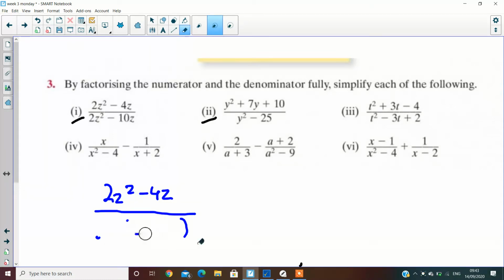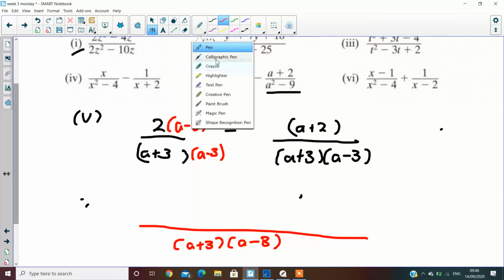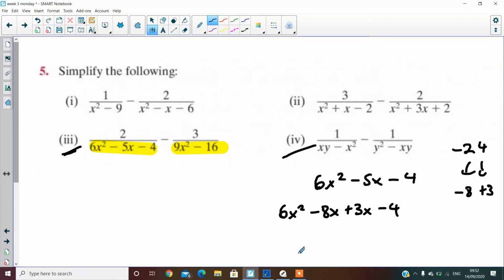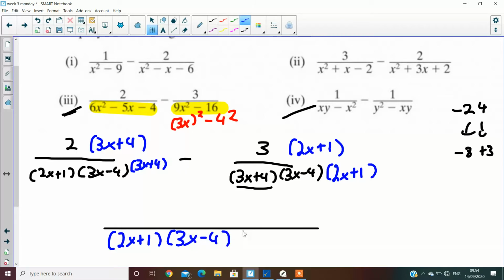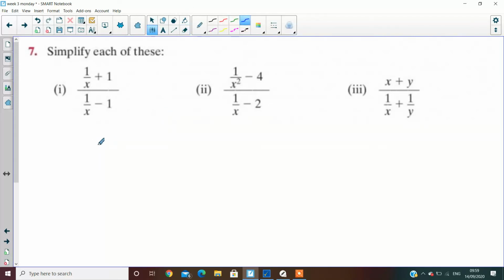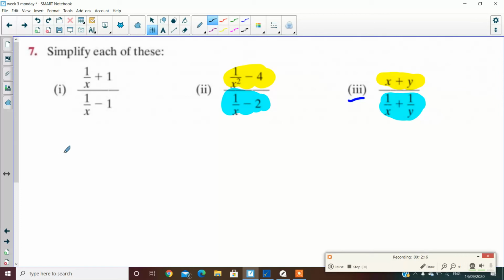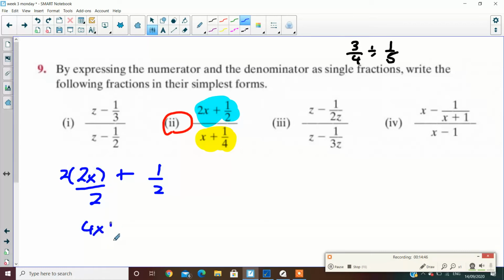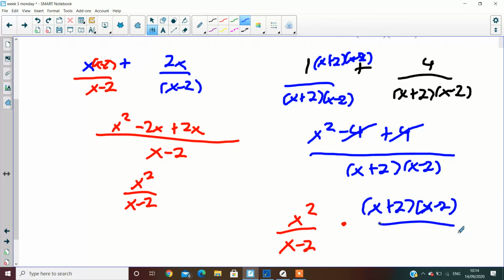5hons 1 4 q3q5q7q9q10